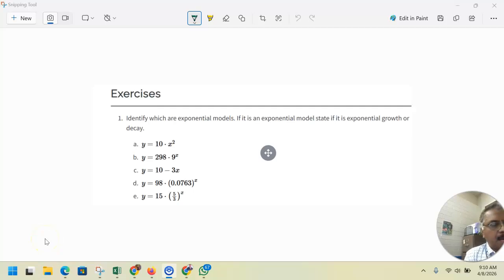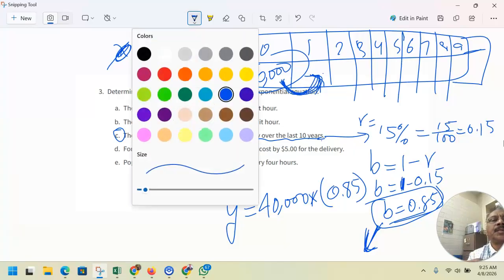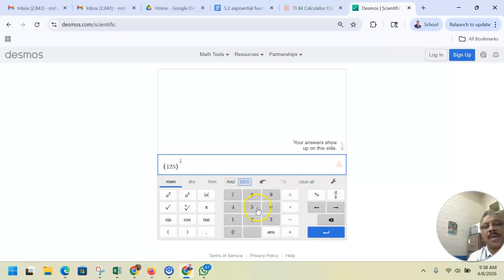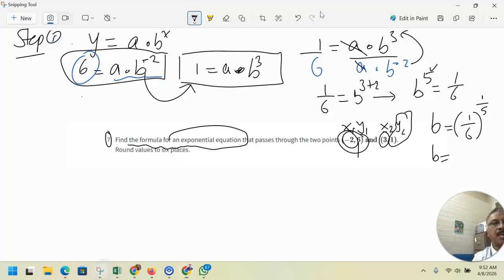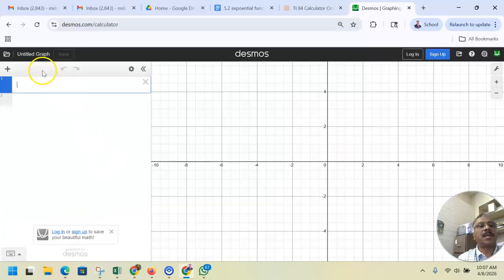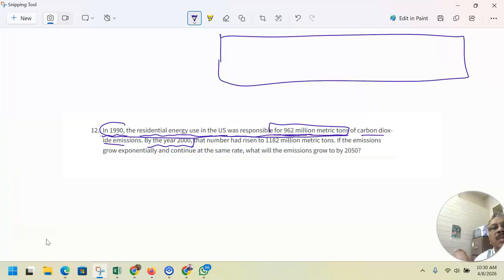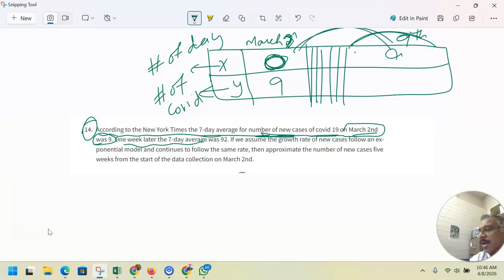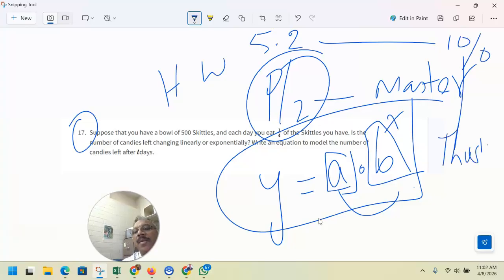5. 2 exercise prob 1-17 pima math 142 Exponential function s y=a*b^x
@romualdorebello4629 whole exercise 5.2 is solved by Rebello